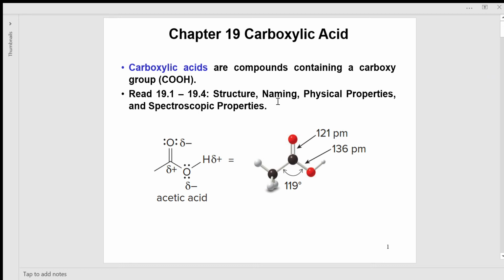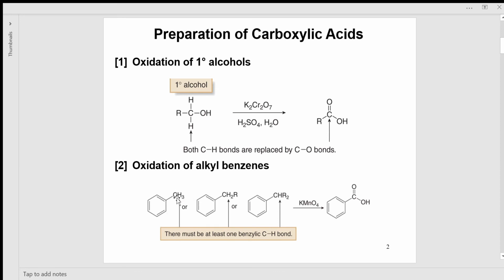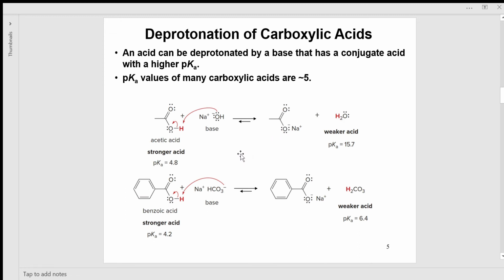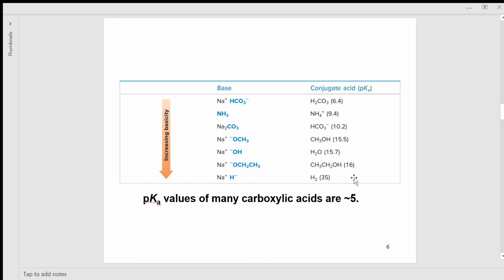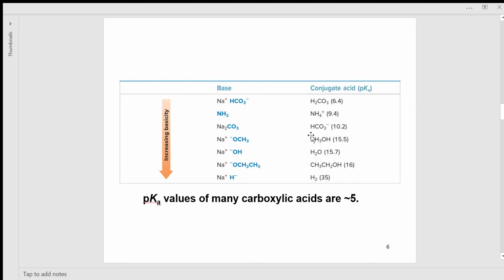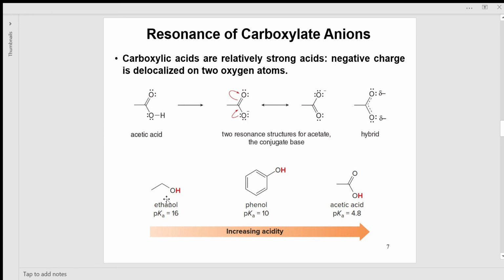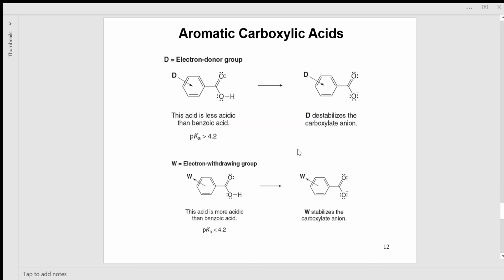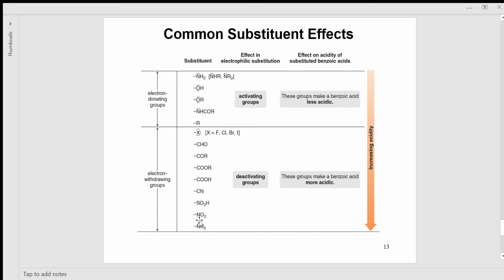Ch19 Carboxlic Acid